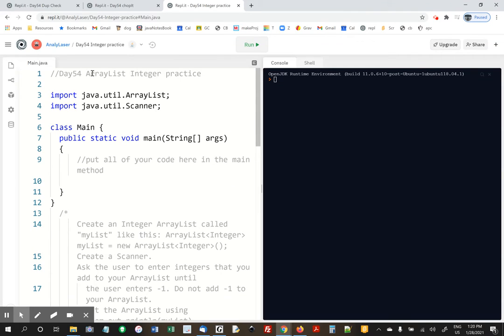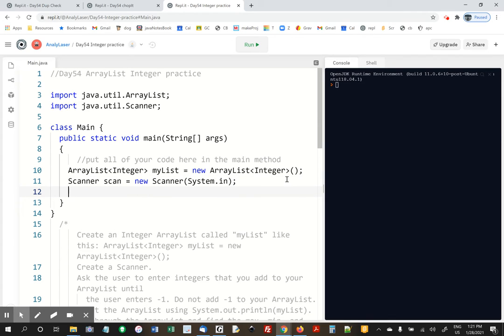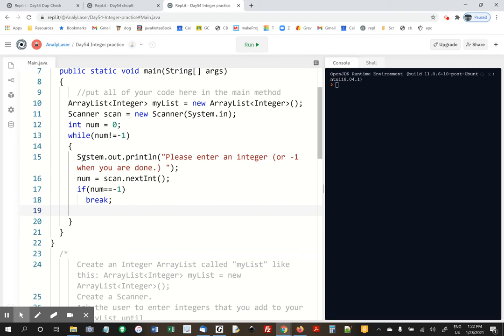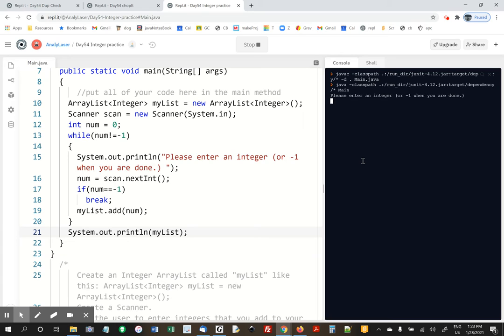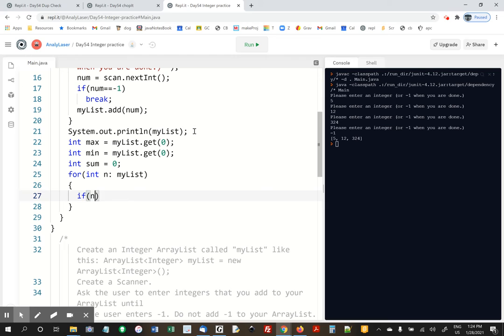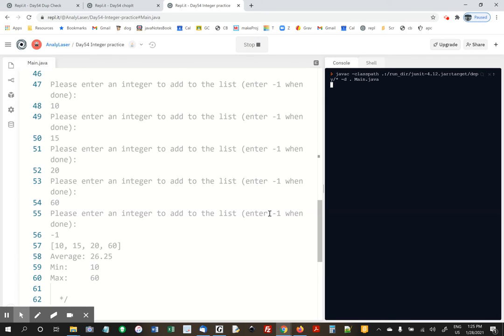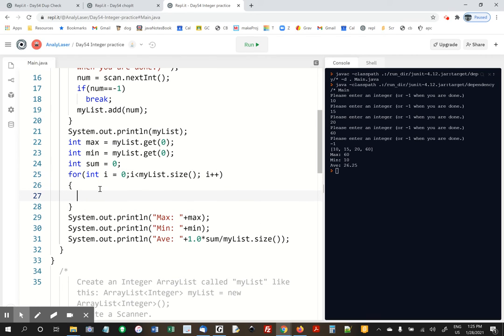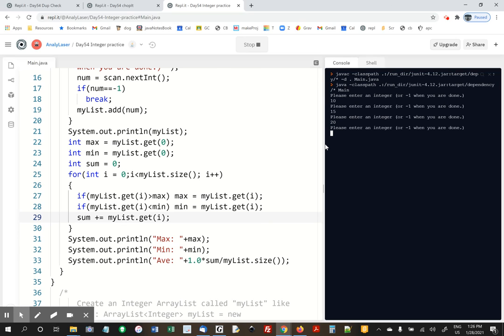Day54 ArrayList Integers